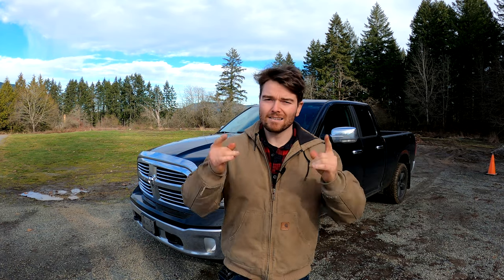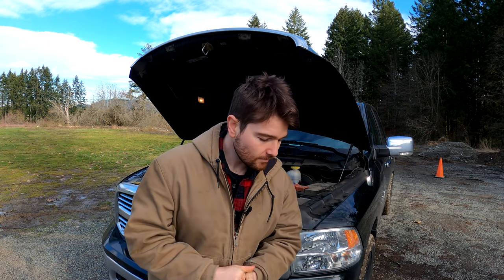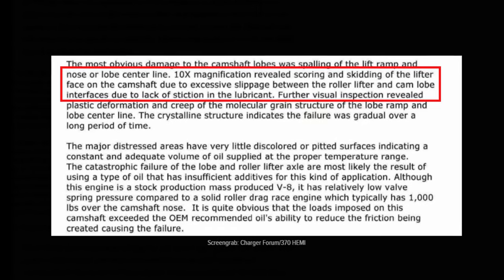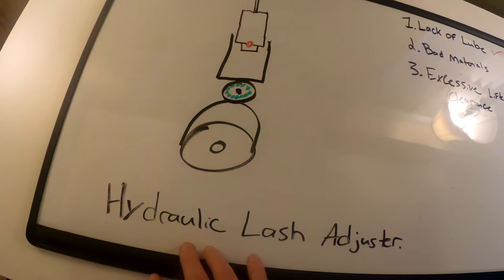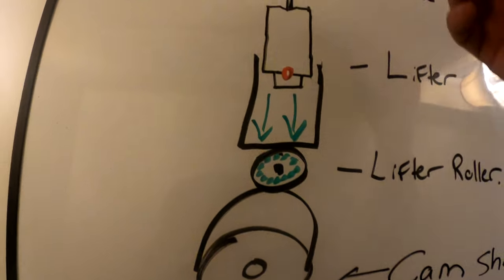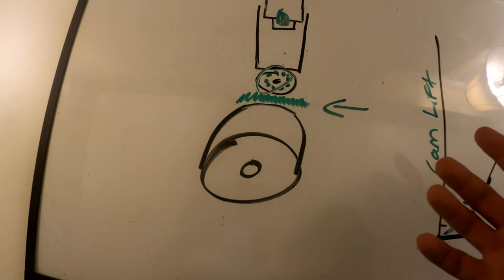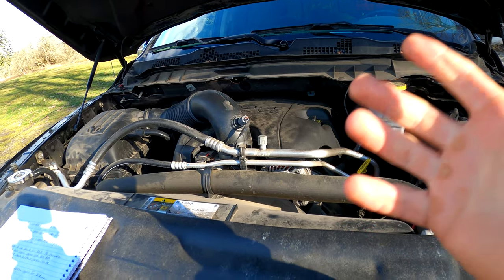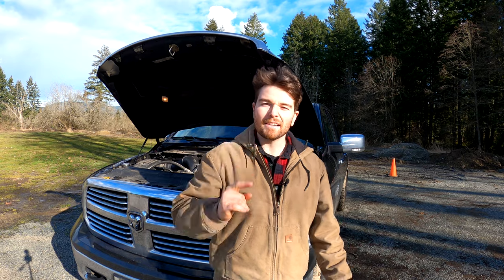RAM 1500 HEMI TICK Explained (Revised) - The Cause And How To Protect Your Engine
We are re-visiting the old Hemi Tick on my Ram 1500 truck. I explained what I believe to be a couple contributing factors that are destroying the hemi lifters and cam shafts. I also talk about ways to potential protect your 5.7 Hemi engine from developing the Hemi tick

The first video I made on this topic I was pretty well convinced that Uncle Tony had the issue nailed down. But after hearing some comments from you guys and digging a little deeper into the subject I thought I should make another video outlaying other possible causes or contributing causes to the Hemi Tick.

The 3 possible causes that stick out to me are: Lack of Lubrication, Bad Lifters or Bad/Dirty Oil.

Lack of Lubrication - In my first video I talk a lot about this and there could certainly be a case to be made that this as a factor. the main issue is that the cam is mounted higher in the engine block and receives less splash oil at lower RPM's and then could starve the cam and the Lifter rollers of oil

Bad Lifters - A lot of people on the forms have pointed this out and this could also be a real contributing factor. I don't think it's a freak accident that Ram changed it's supplier for its lifters in 2016.

Bad or Dirty Oil - As I talk about in this video I think the trucks oil life meter should not be followed. I don't think oil should be ran for 14,000km it could 100% lead to dirt and debris getting into the small oil passages leading to lifter failure.

So I hope you guys enjoyed this longer video! as always I look forward to your thoughts and comments!